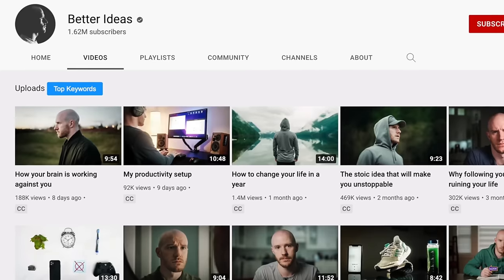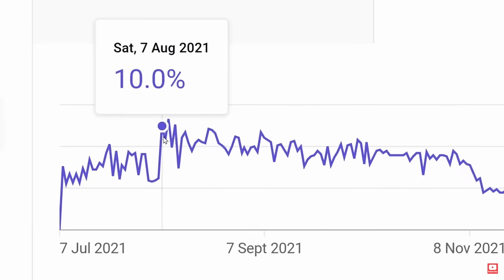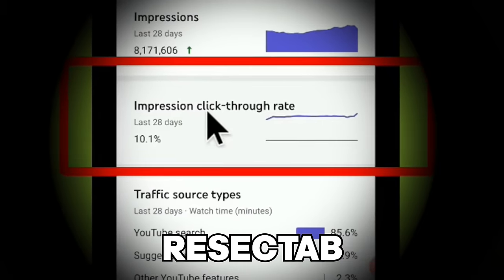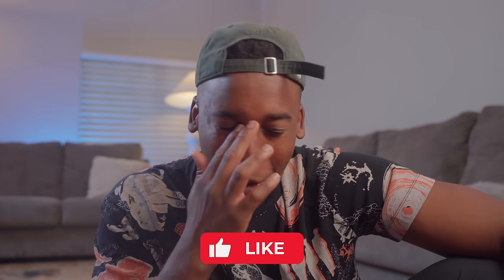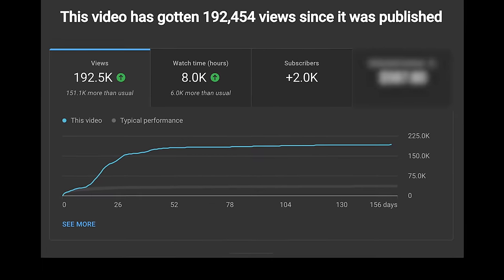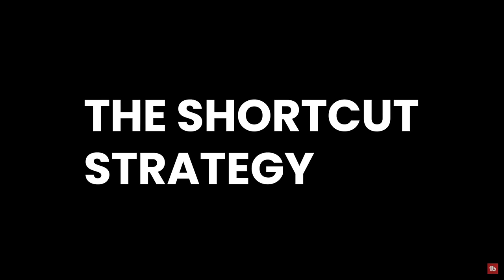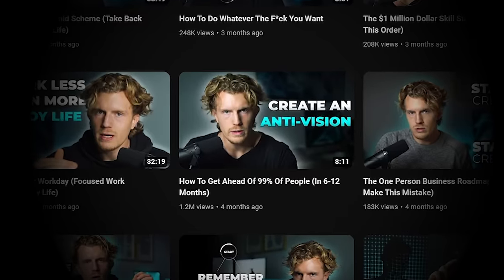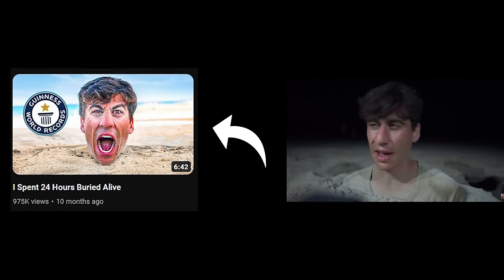My Simple Trick For Getting MORE Views on YouTube!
🤫 Shhh... I've got a secret that has helped me dramatically increase views on YouTube.
Get TubeBuddy FREE - Install Now!

If you're a small channel looking to grow, this is the video for you! Introducing "Reverse Content Creation," a simple yet insanely effective trick to boost your views!

In this video, I'll explain:
🔹 The importance of Impressions Click-Through Rate (CTR)
🔹 How to create irresistible thumbnails and titles
🔹 The concept of Reverse Content Creation
🔹 How to find inspiration for clickable titles and thumbnails
🔹 Adapting ideas from different niches for your own channel

Get ready to skyrocket your views and grow your channel like never before! This method has worked wonders for me, and I'm excited to share it with you.

00:00 My SECRET Trick to Getting Thousands of YouTube Views (REVEALED!)
00:28 Understanding THIS Metric
02:05 Reverse Content Creation
02:45 The Process
04:05 The Second Method
04:53 Why and How I Do It This Way